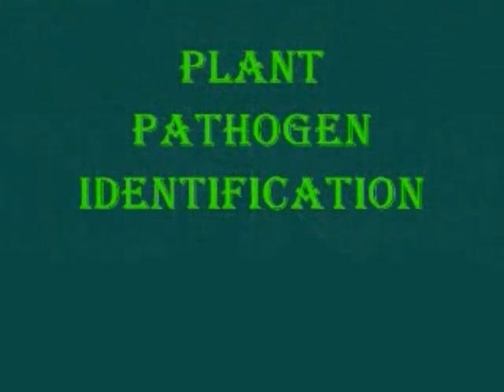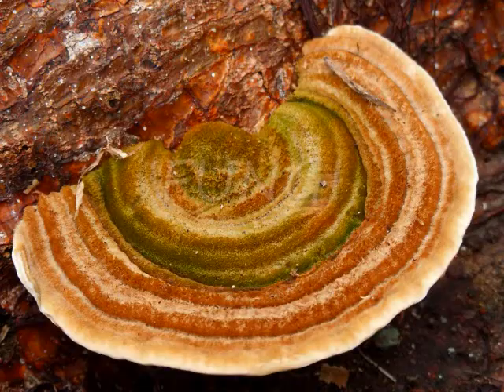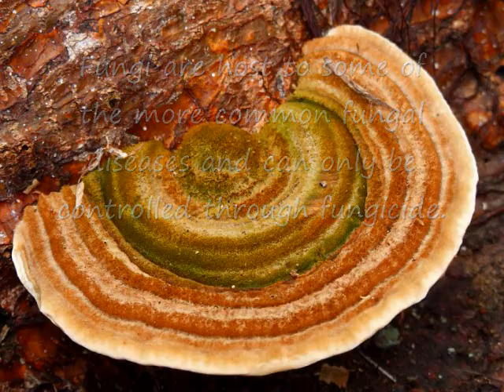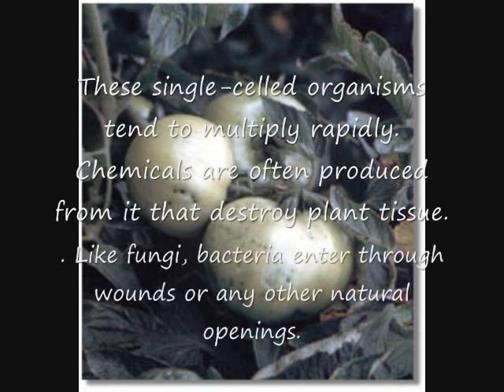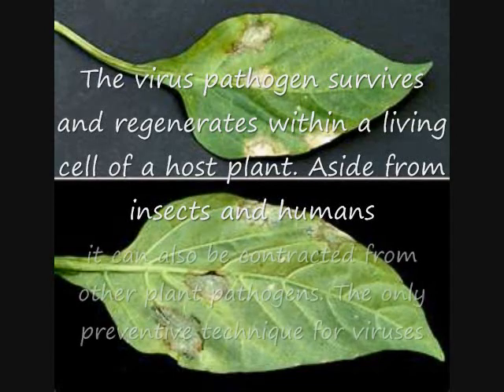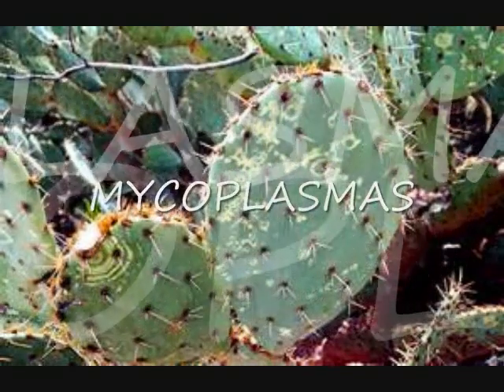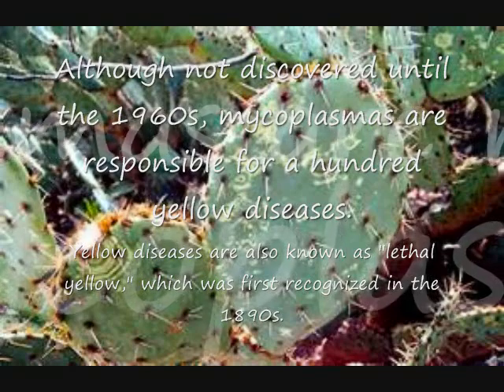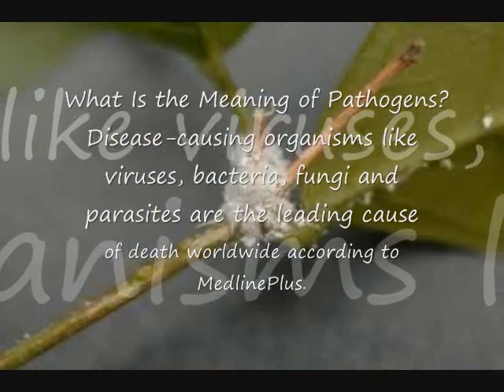plant pathogen identification